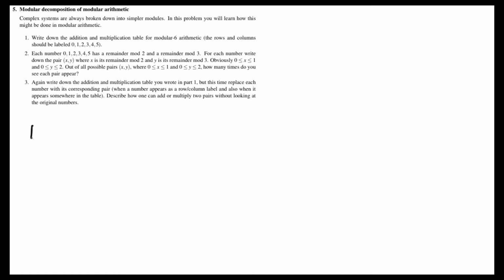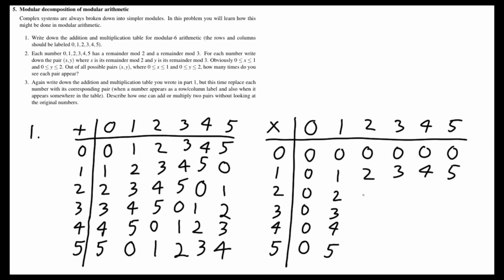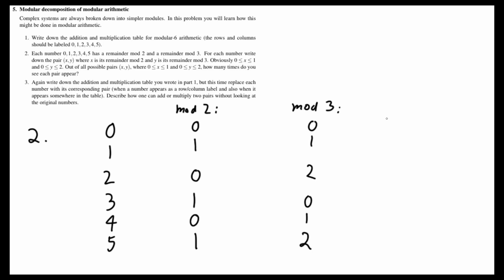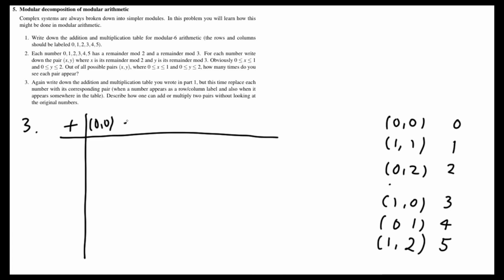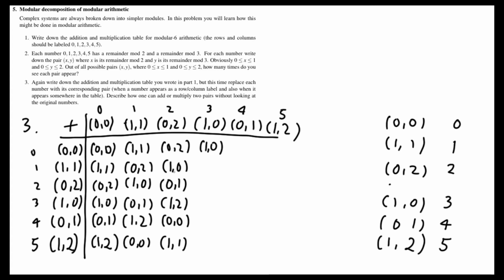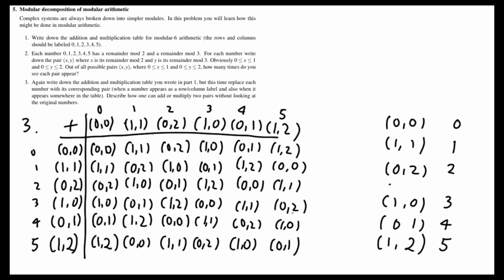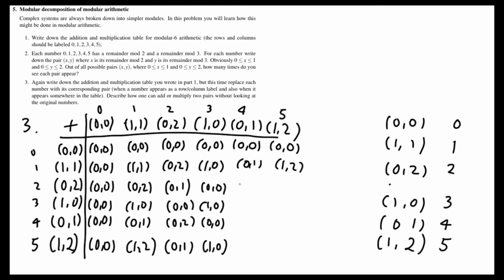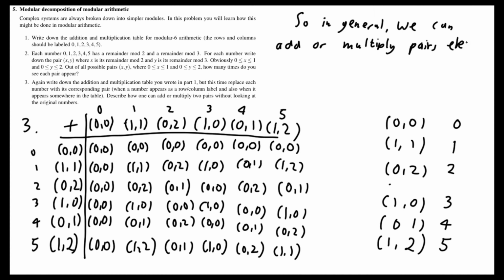CS 70 Homework 3 Problem 5